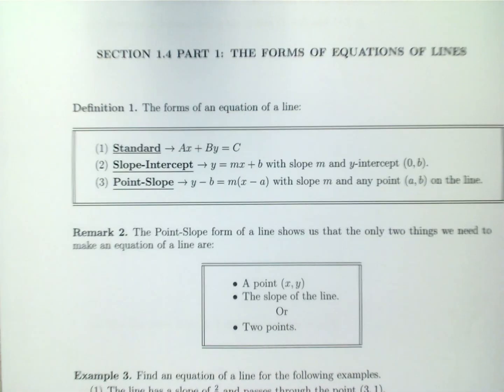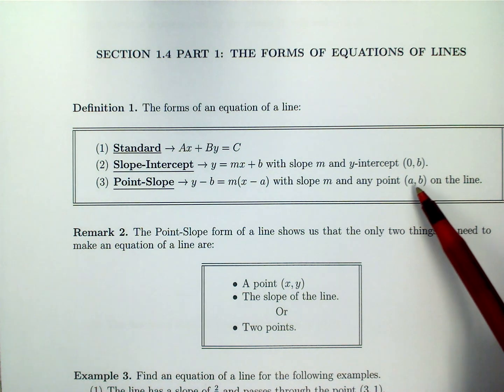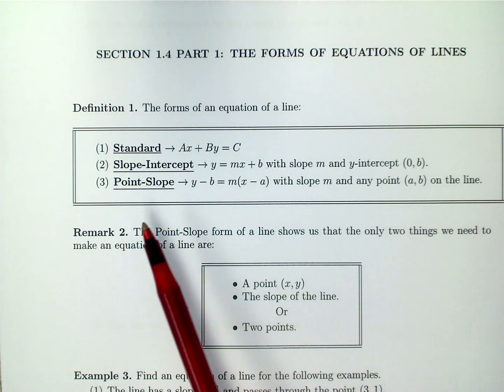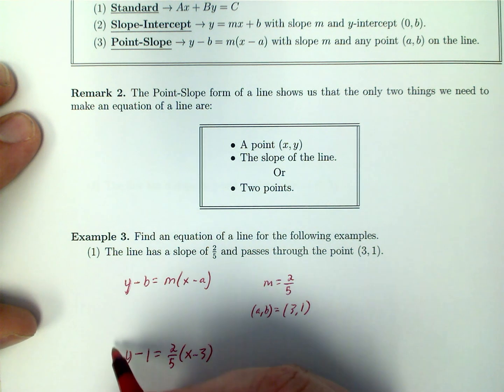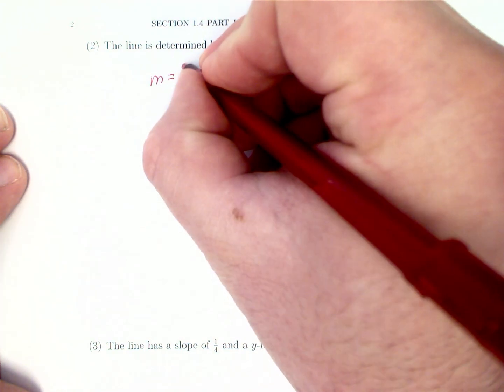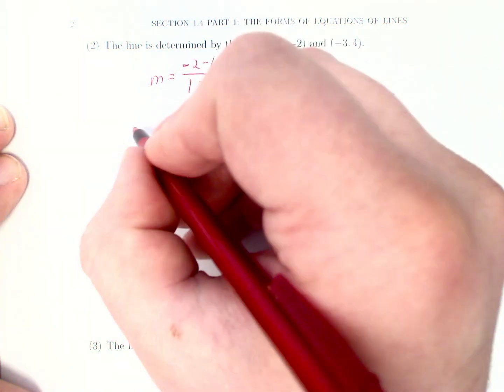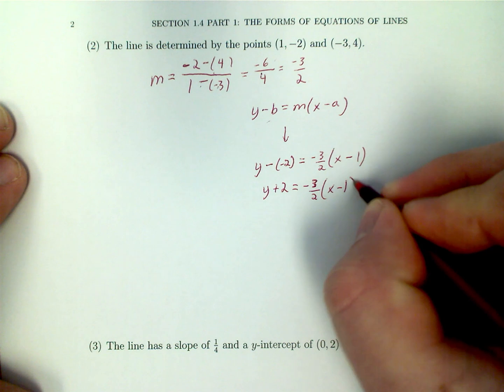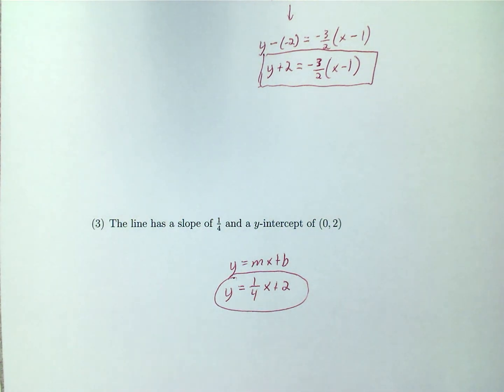MAT 150: Week 3: Section 1.4 Part 1: The Forms of Equations of Lines